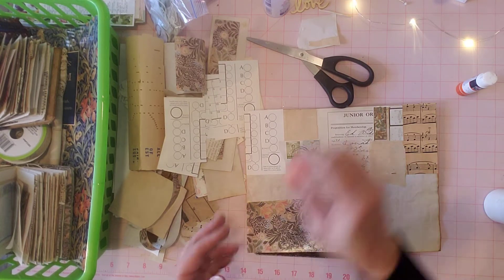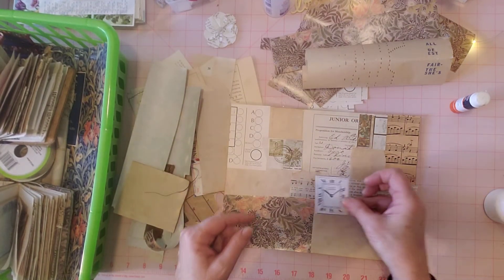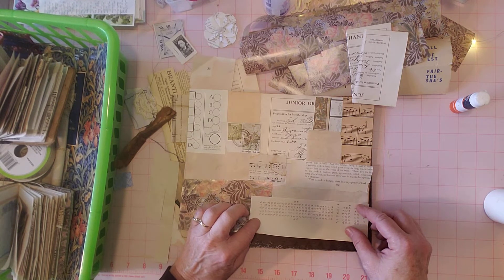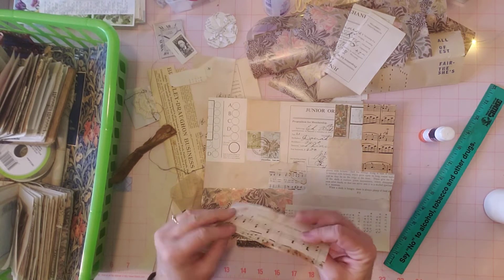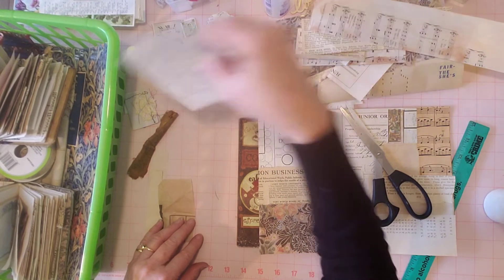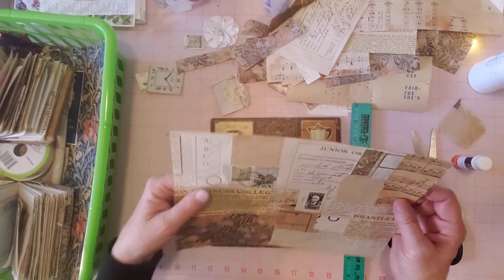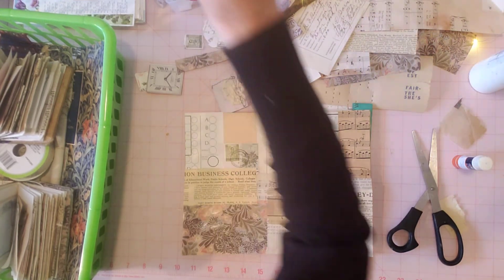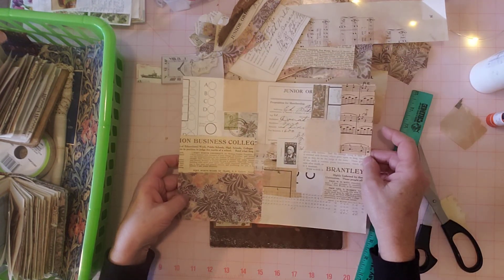Collage With Me - Using Scraps from my current junk journal project